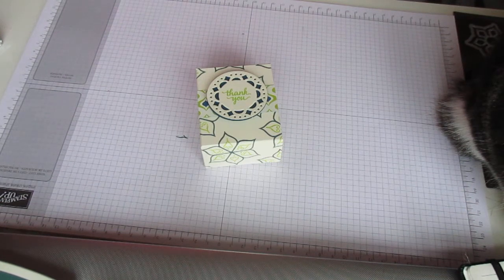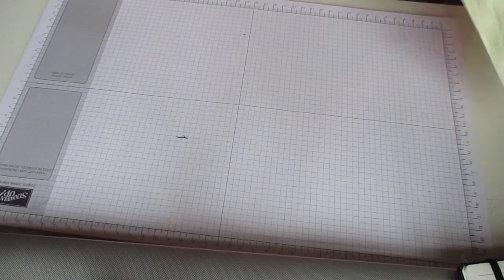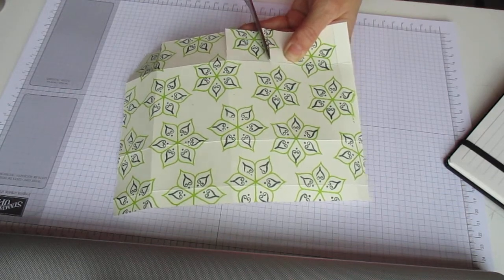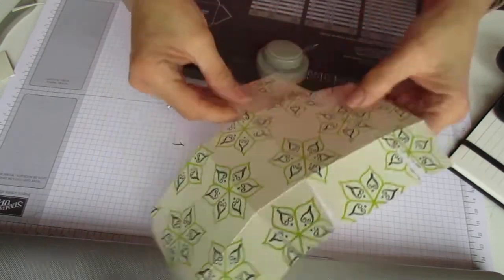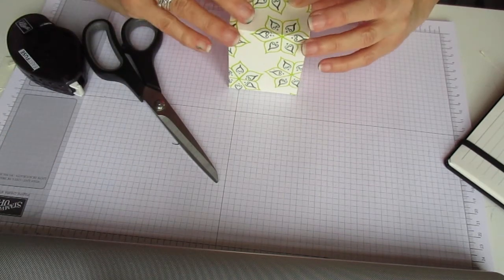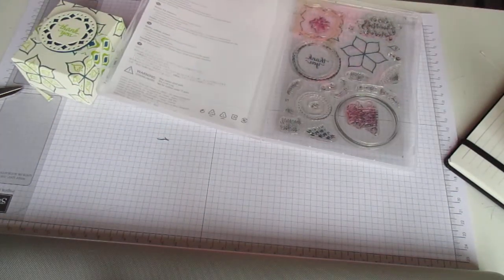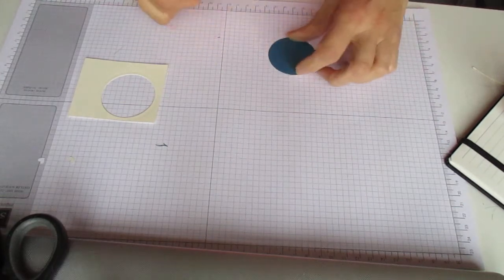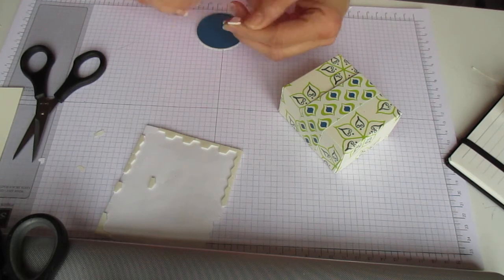Eastern Palace Suite Gift Box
UK based Independent Stampin' Up! Demonstrator.